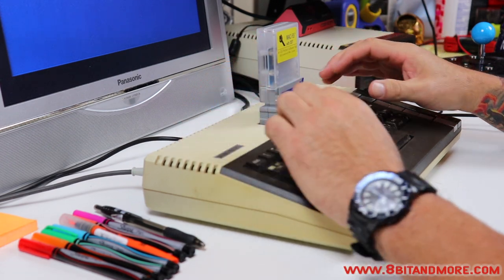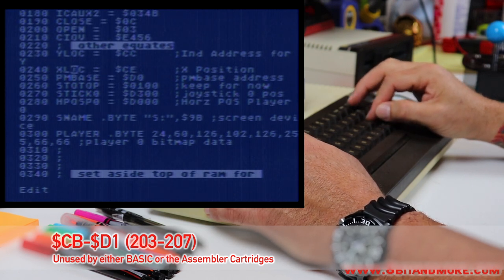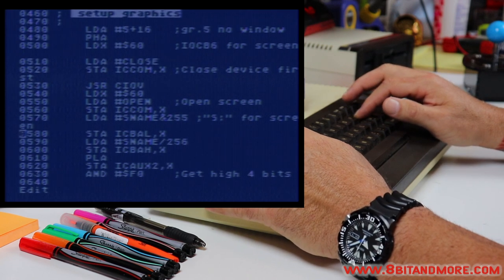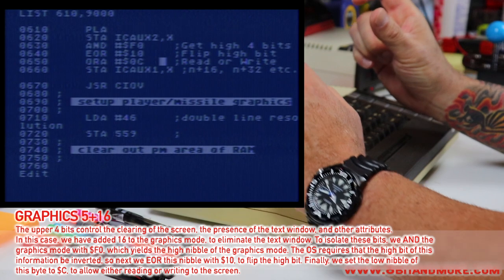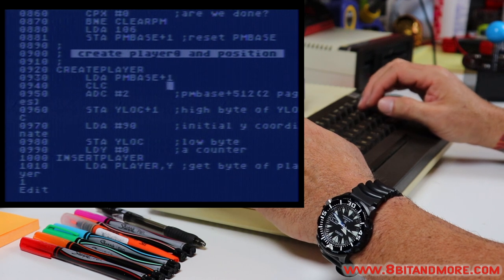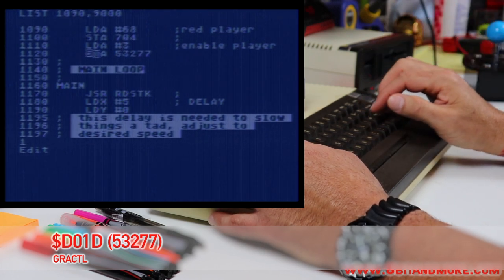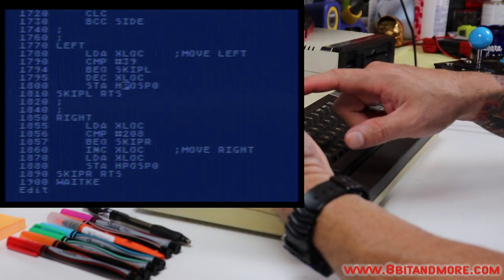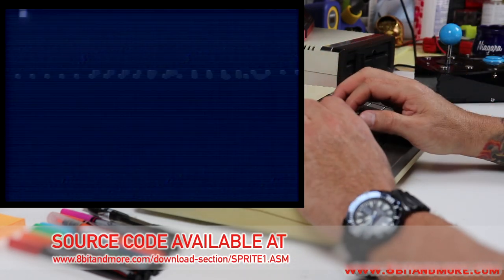Sprites using Assembly language on the Atari with Joystick control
Lesson #1 on how to create a Sprite and control it with a joystick all programmed in pure 6502 Assembly. We see how to set up the screen for graphics and how to place a sprite under joystick control. Our development environment is using an Atari 800xl with Mac/65/DDT cartridge.